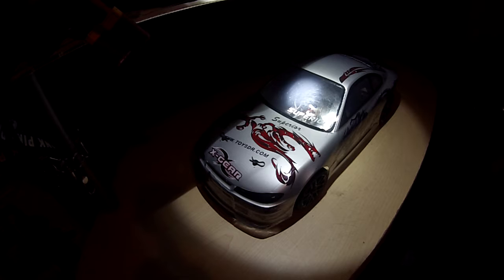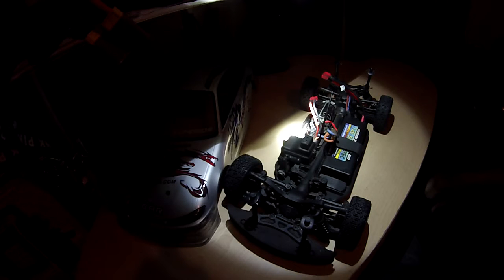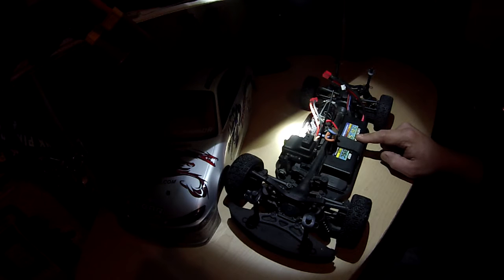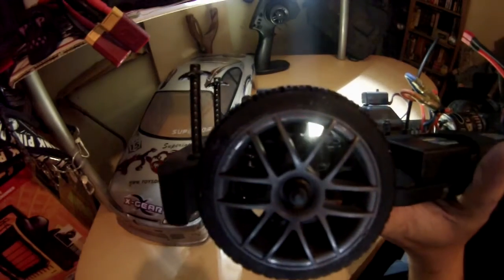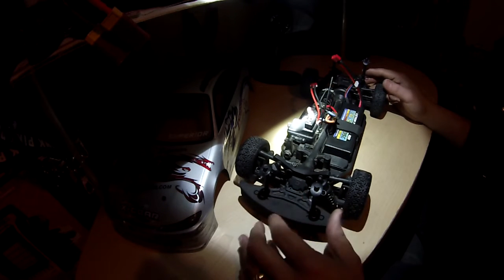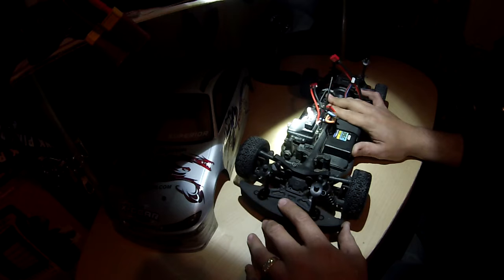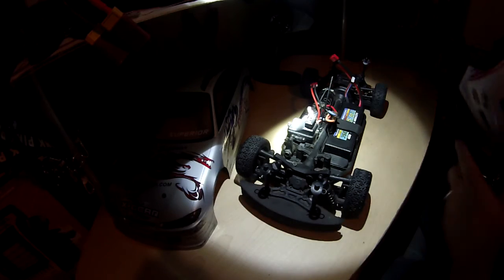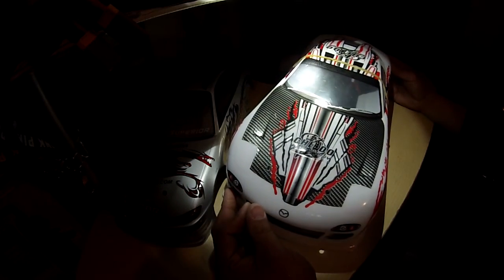New RC Car Reveal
just a quick vid of my new used rc car hope you guys enjoy!!